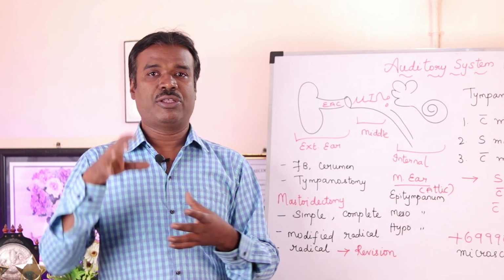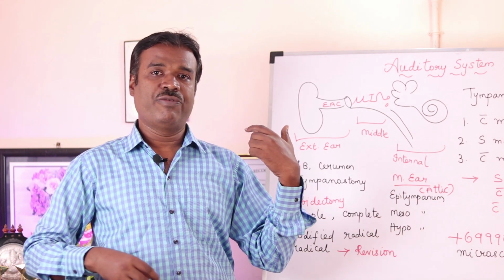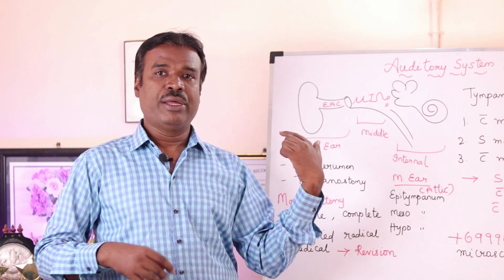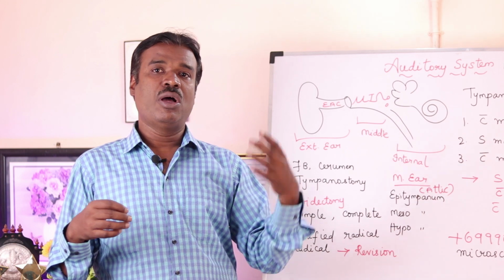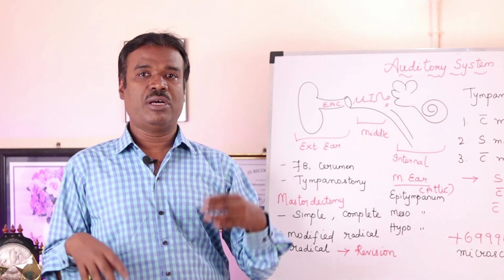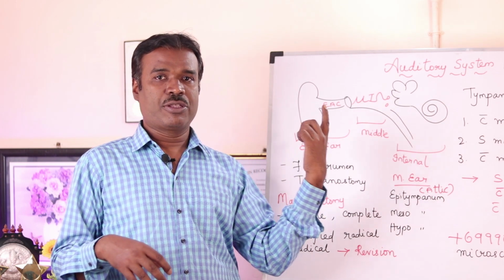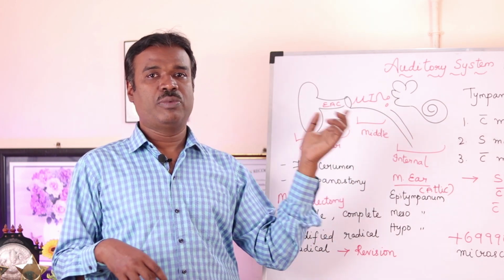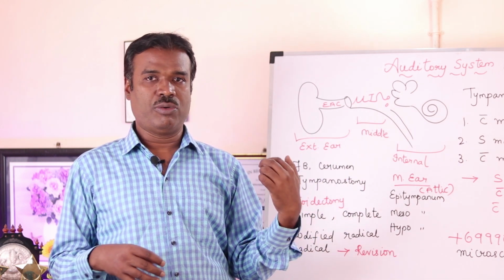Myringoplasty | Tympanostomy | PE Tube | Tympanoplasty| Myringotomy - Dr Rams Medical Coding Academy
What I have elaborated in this video is about the placement of Pressure equalizer tube which is also called myringotomy tube, ventilation tube. Incision is being made on the ear drum and a tube is being placed in order to treat the condition of middle ear effusion. Either local or general anesthesia is used and accordingly code selection is done for insertion or removal of PE tube.

Due to recurrent ear effusion and ottitis media, there can be a chance of rupture or perforation of ear drum and cigarette paper kind of graft is used for closure which is called patch tympanoplasty. Code selection is being done for cerumen removal based on the technique. If the cerumen is impacted and irrigation and drainage is done, we have to report CPT 69209 and if there is curette or forceps any surgical equipment used, we need to report the instrumentation code 69210 which is for unilateral procedure. For bilateral procedure, modifier 50 can be reported.

(Or)
Use the Below link: